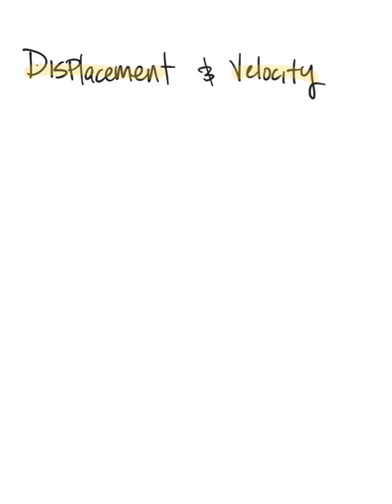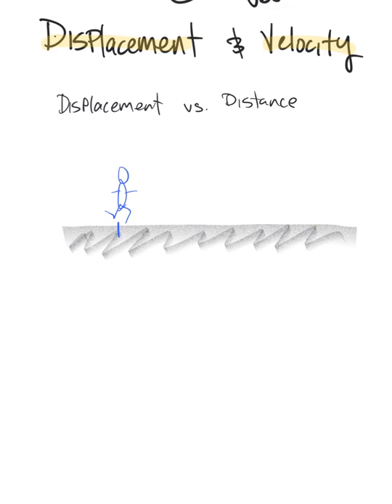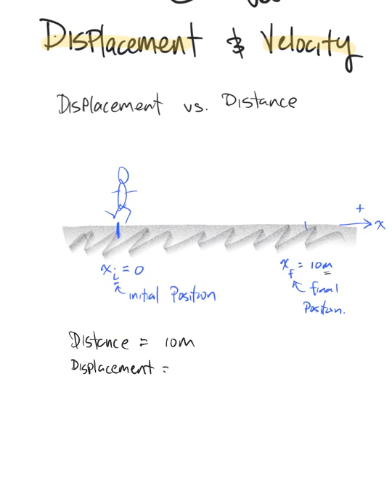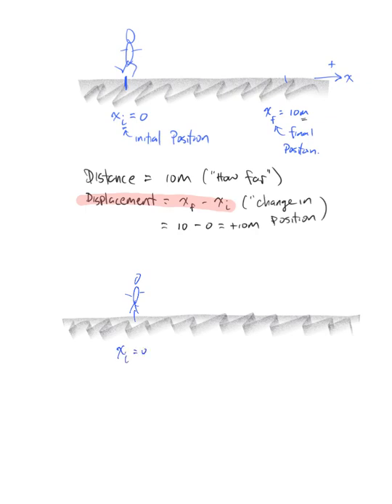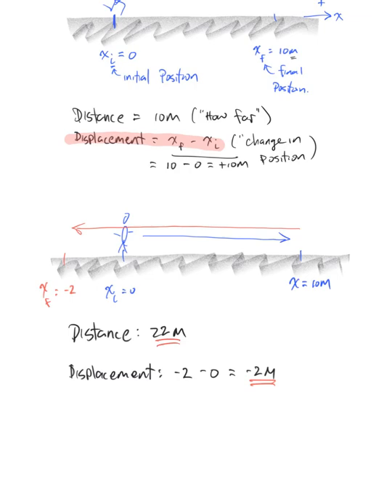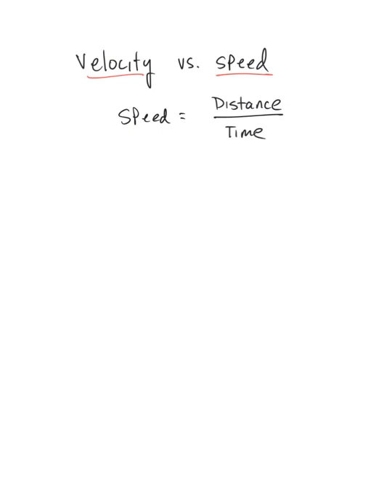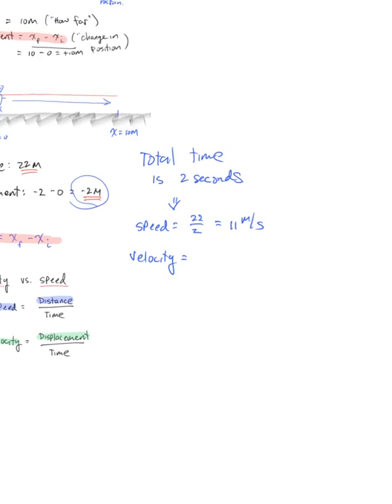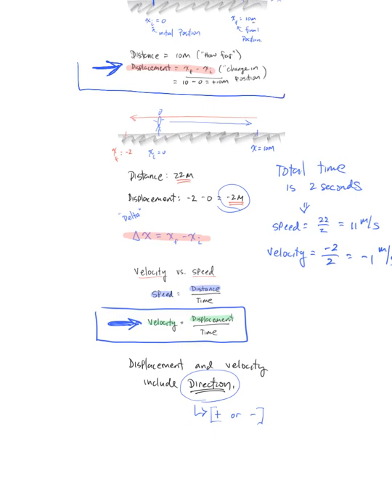Kinematics 1— displacement and velocity